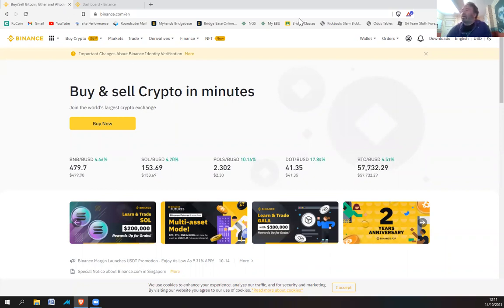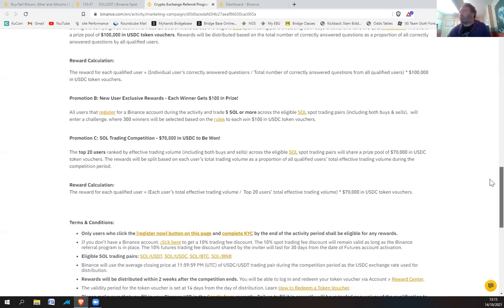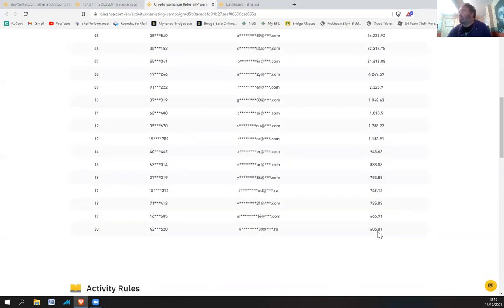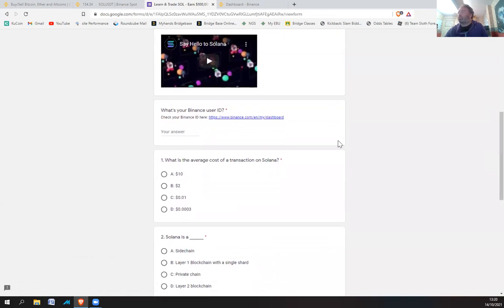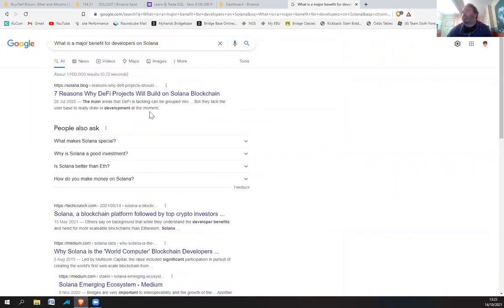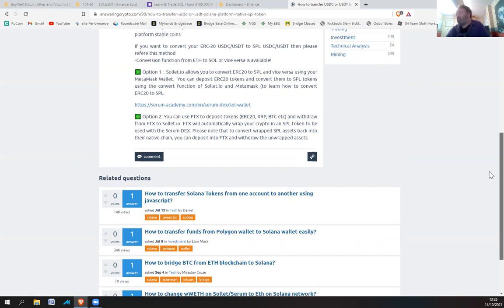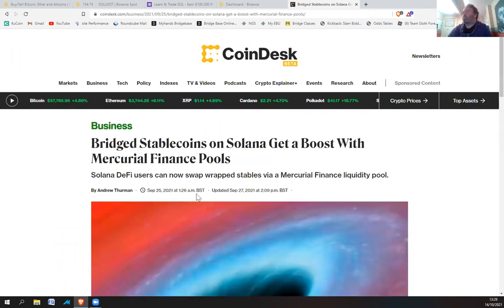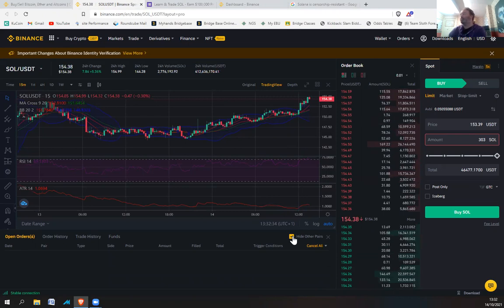Learn and Trade Sol on Binance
Learn and Trade Sol on Binance - so we answer the questions and register for the Sol competition.